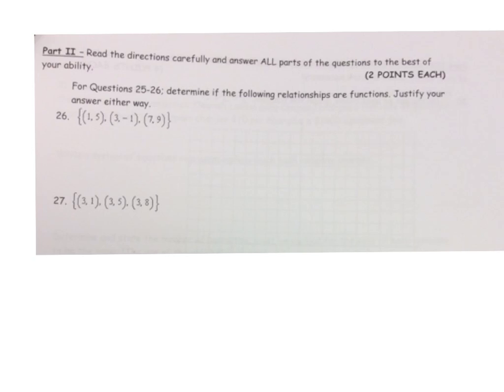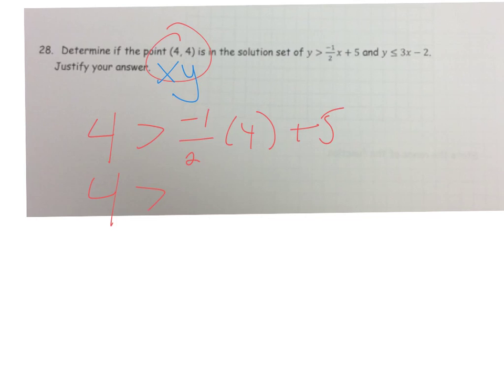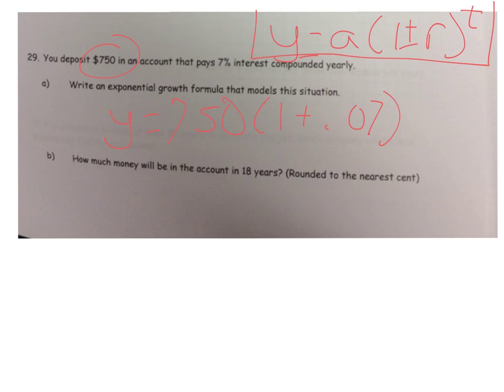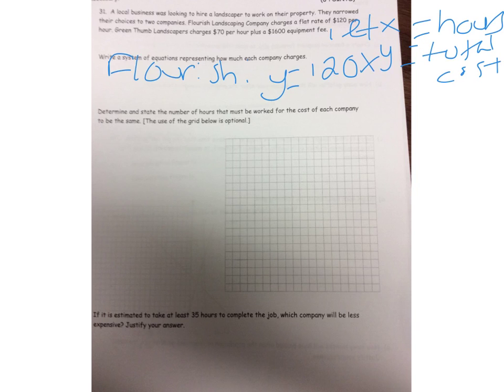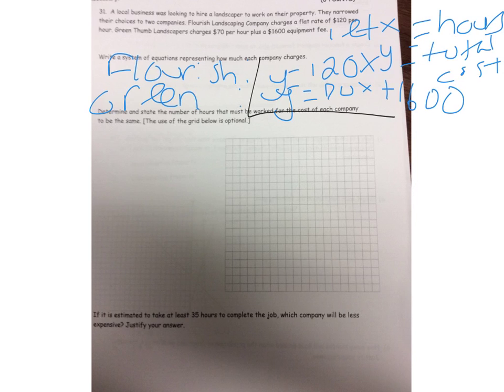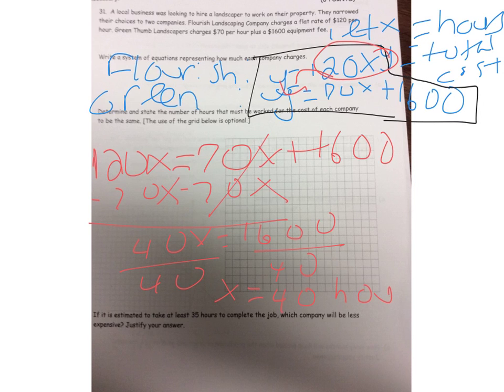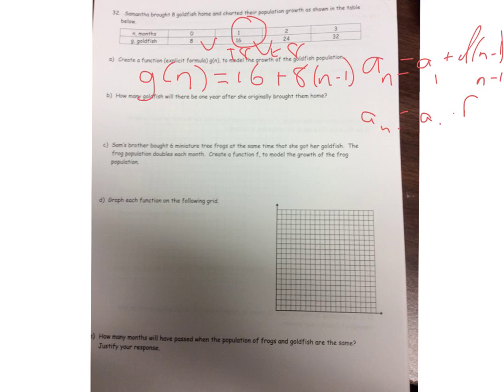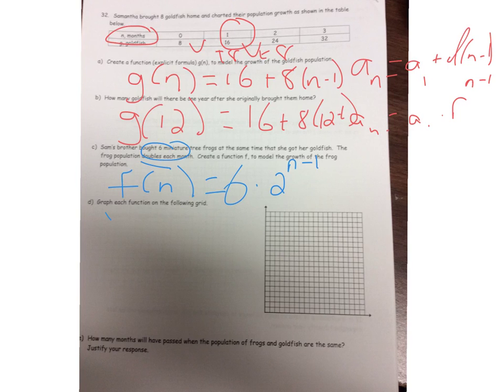review for final exam